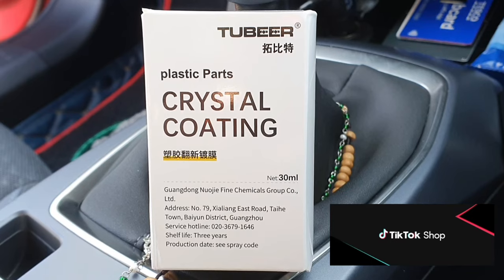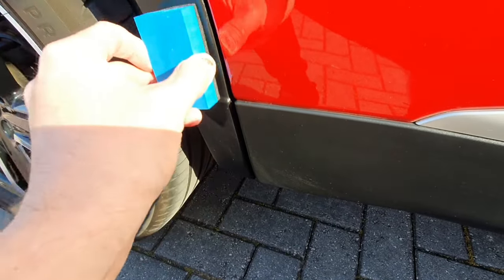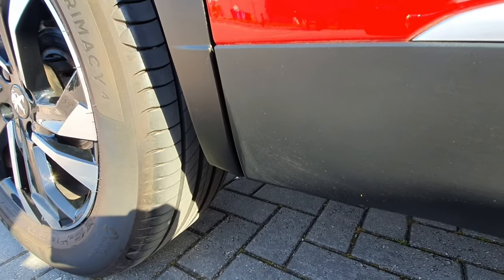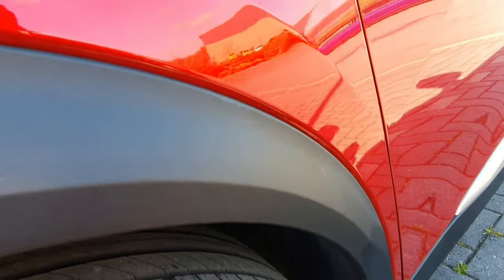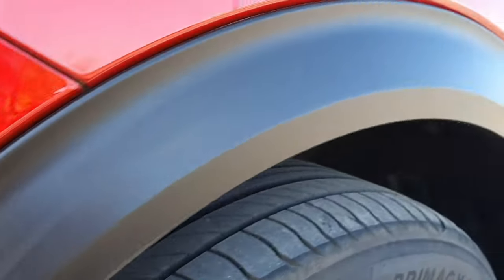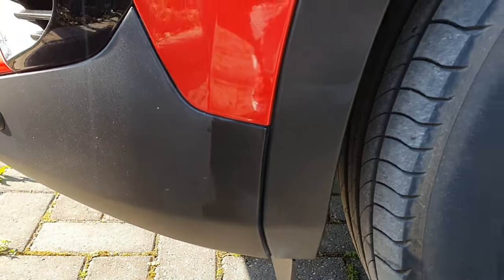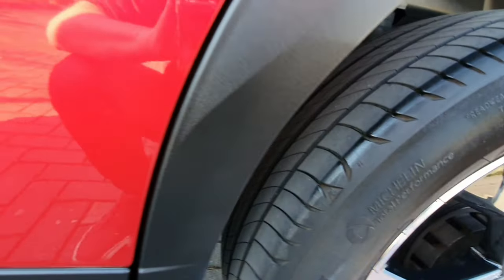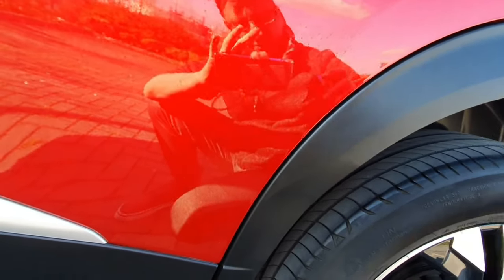Crystal Coating - Plastic Parts - trim restoration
Here we have a product that I saw on the tiktok shop... so took a risk with my hard-earned £7.95. don't worry; I'll come back in a few months to tell you how good it is in terms of durability. !!!